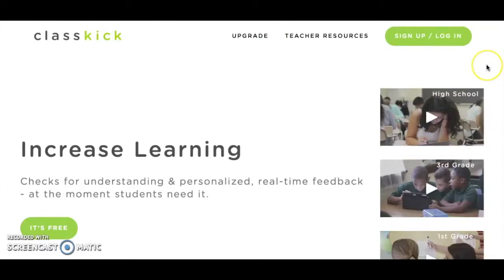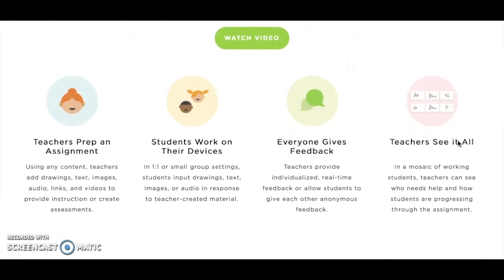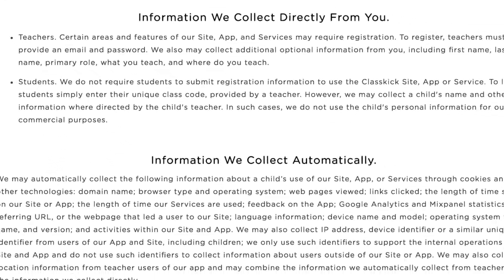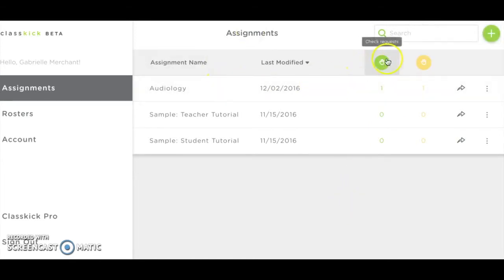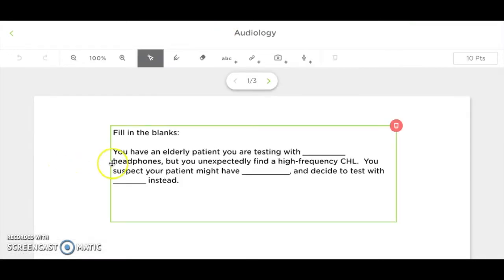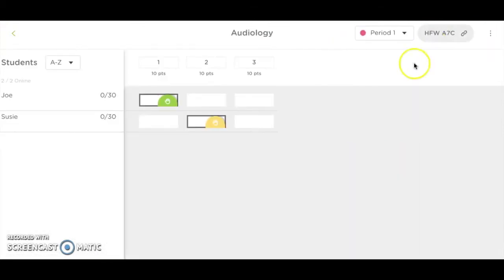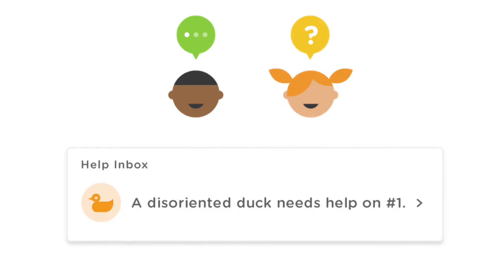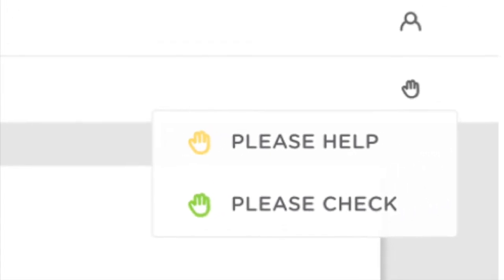Classkick Assessment Tool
Classkick Introduction Video: Classkick is a digital formative assessment tool that allows teachers to create lessons and assignments that students work through on their devices at their own pace.